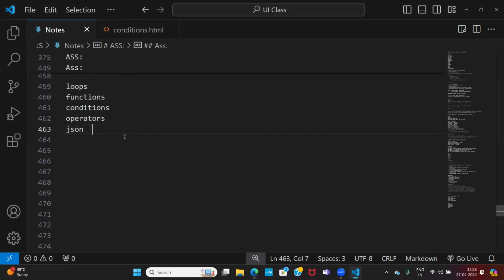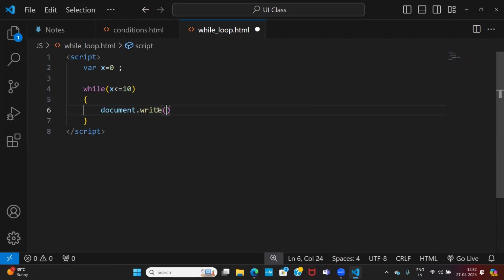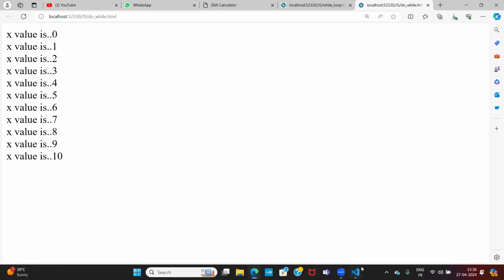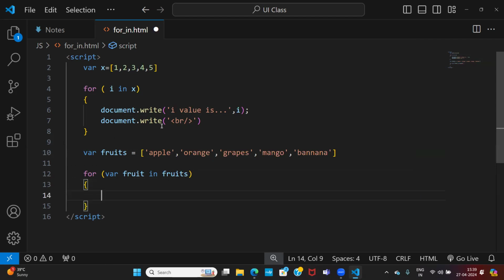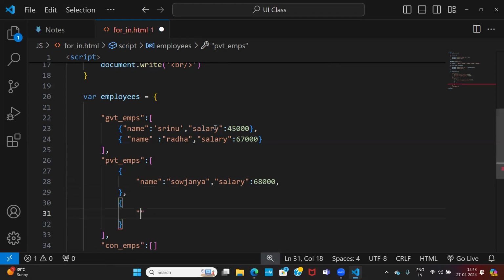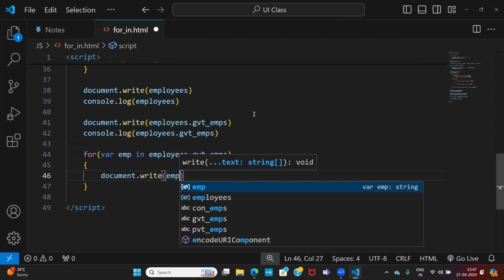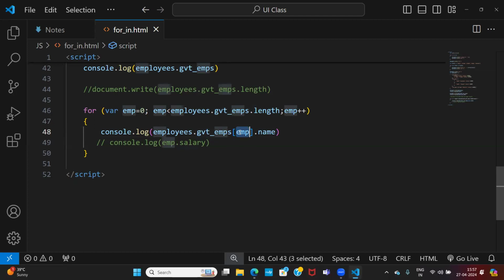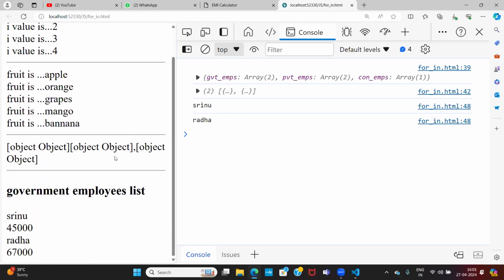javascript | while | do-while | for | for-in loops